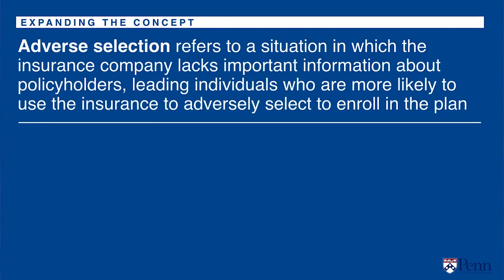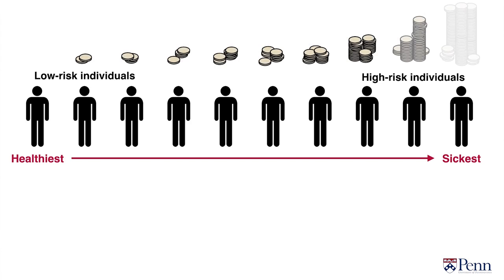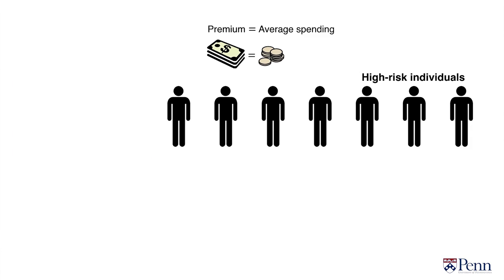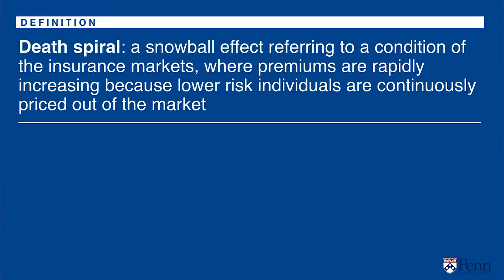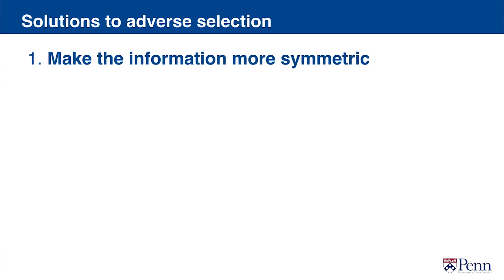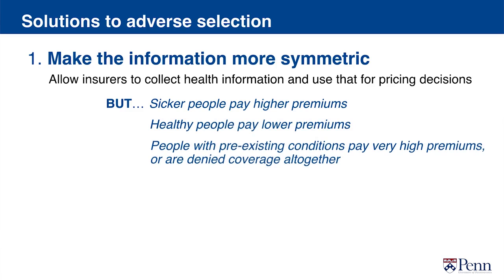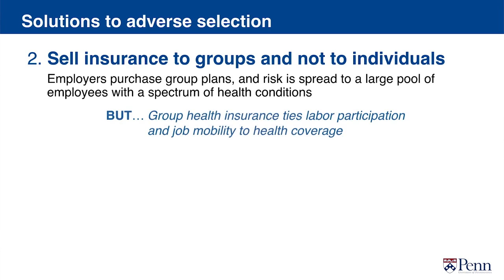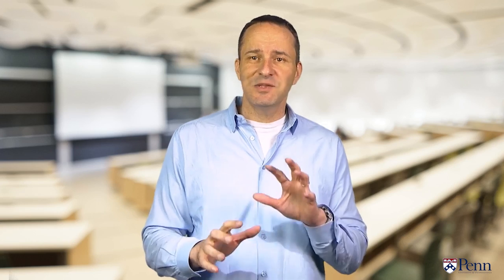Adverse Selection - The Economics of Health Care Delivery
Link to this course:
The Business of Health Care Specialization
In this course, you’ll learn about the key components of health care, and the economics behind their principles and pricing strategies. Professors Ezekiel Emanuel of Penn Medicine and Guy David of  the Wharton School have designed this course to help you understand the complex structure of the health care system and health insurance. Through study and analysis of providers and insurance through an economic lens, you’ll learn how basic economic principles apply to both principles and payment methods. By the end of this course, you’ll be able to identify different types of health care providers and understand the dynamic between the providers and patient so you can employ best practices and maximize profit for your health care organization.

Very interesting introduction to the market and governmental forces behind our healthcare system. I enjoyed that the instructor has direct research experience on this topic and spoke candidly.,T  h  a  n  k you To professors on this wonderful course, I really liked it that I completed it in 5 days. I do believe it is the best health economics course, I have ever attend.
In this module, you’ll be introduced to the concept of insurance, and focus more closely on the structure and components of insurance. You’ll also learn what determines the size of an insurance premium and why people demand health insurance. Through analyzing the problem of moral hazard and asymmetric information, you’ll accurately measure the impact of cost-sharing arrangements, such as deductibles and copays. By the end of this module, you’ll be able to identify why people are willing to pay insurance, how companies quantify how much people are willing to pay for insurance, and effectively discover solutions to both asymmetric information and adverse selection.